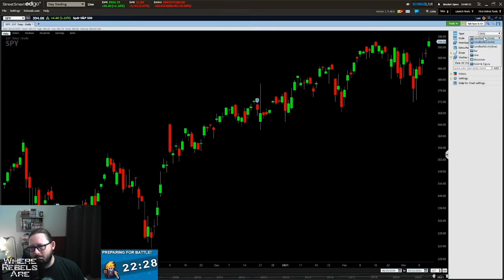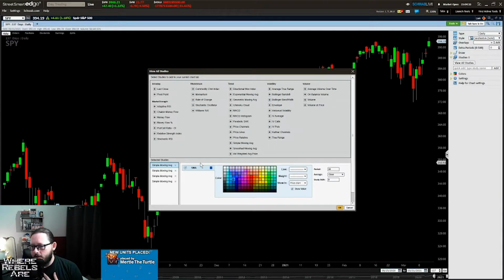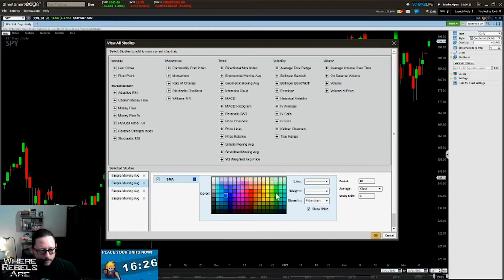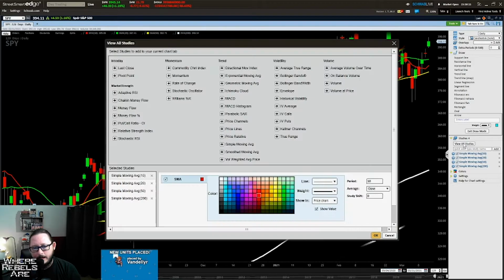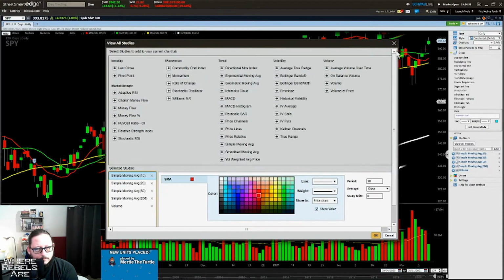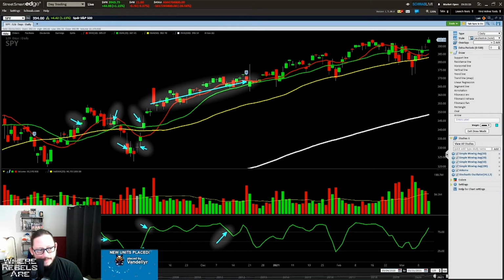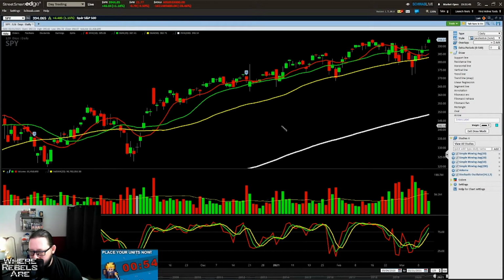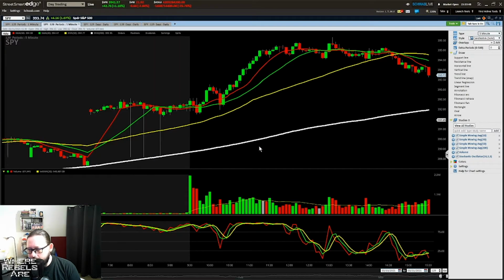Chart building guide where to start and what to add to your first chart.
Chart building. Your first chart ready to rock.
Monday, Tuesday, Thursday, and Friday from 1PM to 5PM EST.

Know anyone who needs help navigating the markets? Tell them people are out here talking about it and teaching it for free!